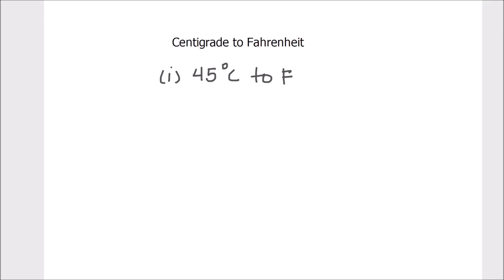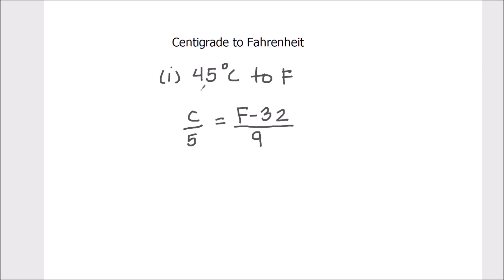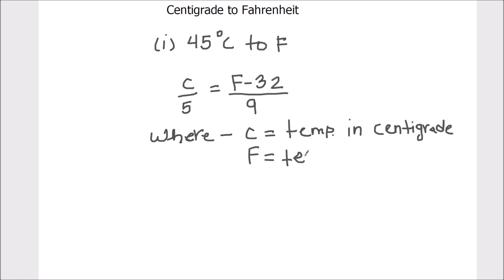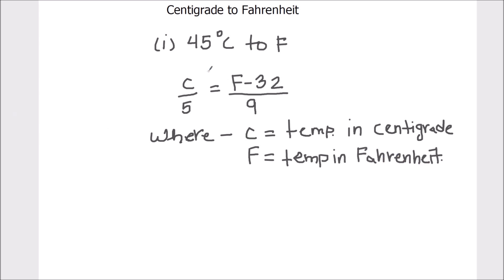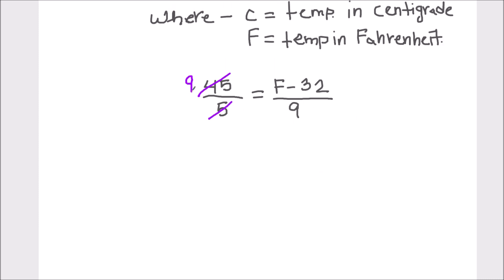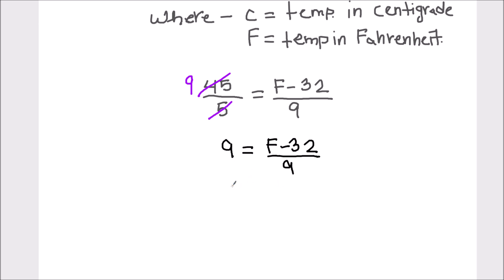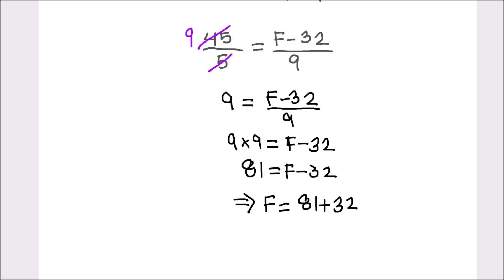How to convert Centigrade to Fahrenheit / C to F conversion / Convert from Centigrade to Fahrenheit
This is a step by step video on How to convert Celsius to Fahrenheit / Centigrade to Fahrenheit / Convert from Celsius to Fahrenheit / C to F